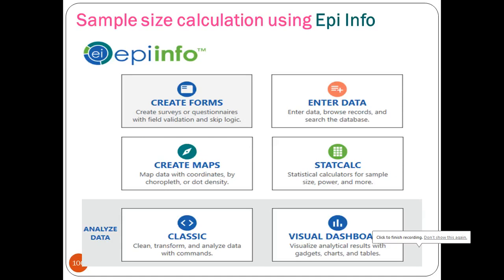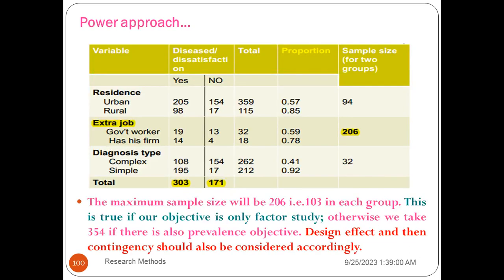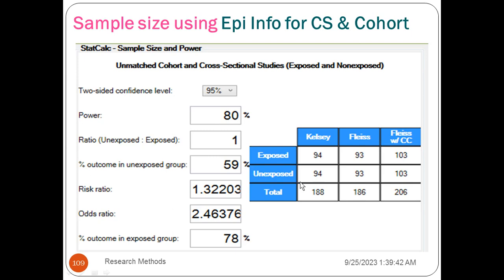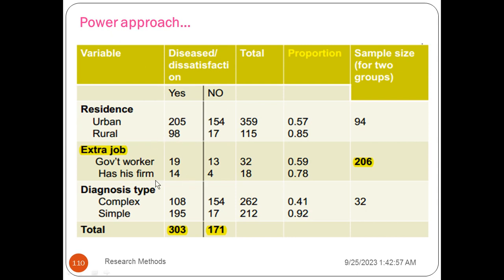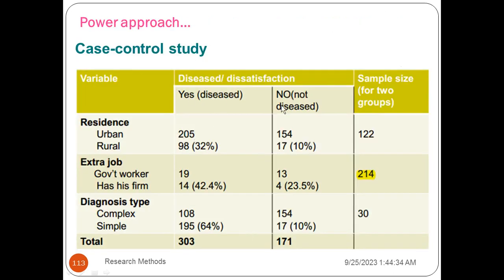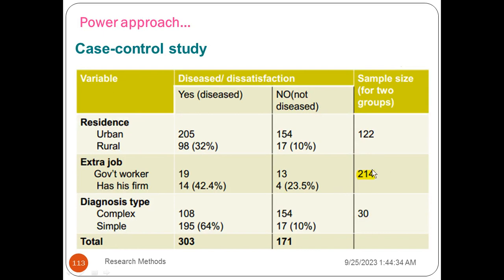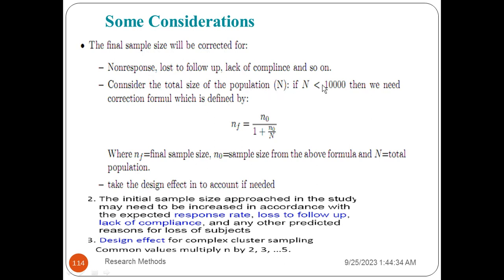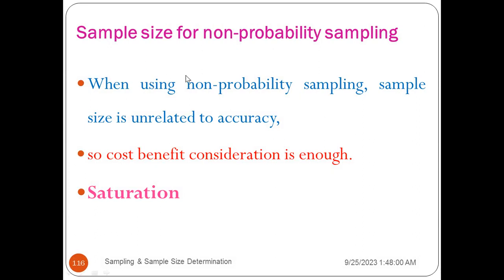Biostatistics: Sampling Methods and Sample Size Determination, Part 10, Interesting Video in Amharic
Biostatistics: sampling methods and sample size determination unit, part 10, is lectured using Amharic language speech with detailed explanations. This video lectures the details of sampling methods and sample size determination, sampling, sampling methods, sample size determination, sample size using statistical software, power approach, estimating double population proportion, double population mean, sample size calculation for associated factor objective, formulas and examples of sample size calculation for all approaches, sample size calculation using Epi Info for cross-sectional and cohort, sample size calculation using Epi Info for case-control study design, steps to compute sample size using software, sample size calculation using correction formula, design effects, sample size for non-probability sampling, saturation, rules of thumb for determining the sample size, and sound research article examples for all mentioned components.
Unit 1: Introduction to biostatistics, Unit 2: Descriptive statistics, Unit 3: Demography and health service statistics, Unit 4: Probability and probability distributions, Unit 5: Sampling methods and sample size determination, Unit 6: Statistical inference / Estimation and hypothesis testing, Unit 7: Analysis of variance (ANOVA), Unit 8: Regression and correlation, Unit 9: Categorical data analysis, Unit 10: Survival data analysis, Unit 11: Count data analysis, and Unit 12: Introduction to Software (SPSS, STATA, Epi Info, R, etc.).

We will provide appropriate health information thru this channel. በዚህ ዩቲዉብ ቻናል የምንሰጣቸዉ አገልግሎቶች: ስለ ጤና ትምህርት ሲሆን ስለበሽታወች ምንነት ምልክቶች መንስኤወችና መፍትሄወቻቸዉ መተንተን:: ጤና ነክ የሆኑ መረጃወችን ወደናንተ ማድረስ:: አነቃቂ ንግግሮችን እና ኮርስ ስልጠና መስጠት:: አማራጭ ህክምናወቸን ሶፍትወየር ስልጠና ወቅታዊ የጤና መረጃወችና የምርምር ውጤቶችን ወደናንተ ማድረስ::

106. Biostatistics: Sampling Methods and Sample Size Determination, Part 1, Interesting Video Lecture in Amharic Speech
107. Biostatistics: Sampling Methods and Sample Size Determination, Part 2, Interesting Video Lecture in Amharic Speech
108. Biostatistics: Sampling Methods and Sample Size Determination, Part 3, Interesting Video Lecture in Amharic Speech
109. Biostatistics: Sampling Methods and Sample Size Determination, Part 4, Interesting Video Lecture in Amharic Speech
110. Biostatistics: Sampling Methods and Sample Size Determination, Part 5, Interesting Video Lecture in Amharic Speech
111. Biostatistics: Sampling Methods and Sample Size Determination, Part 6, Interesting Video Lecture in Amharic Speech
112. Biostatistics: Sampling Methods and Sample Size Determination, Part 7, Interesting Video Lecture in Amharic Speech
113. Biostatistics: Sampling Methods and Sample Size Determination, Part 8, Interesting Video Lecture in Amharic Speech